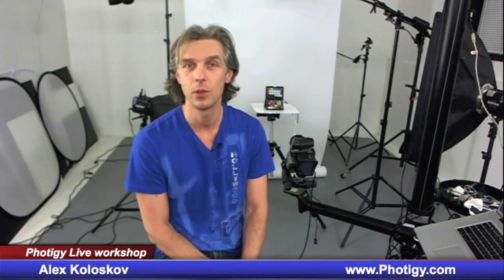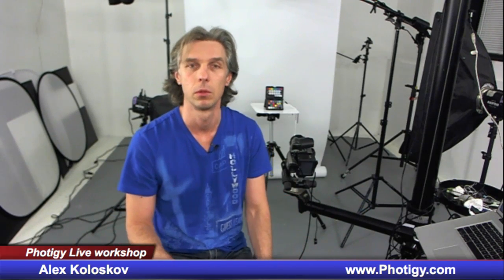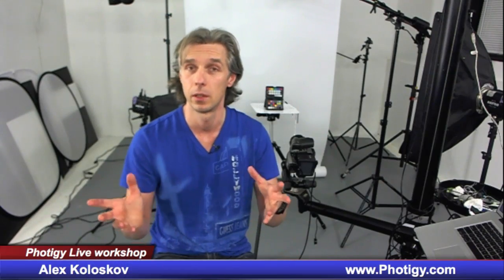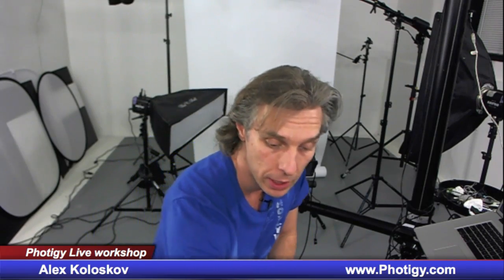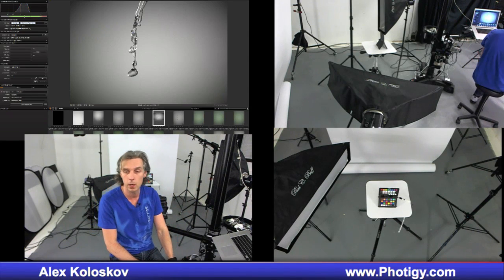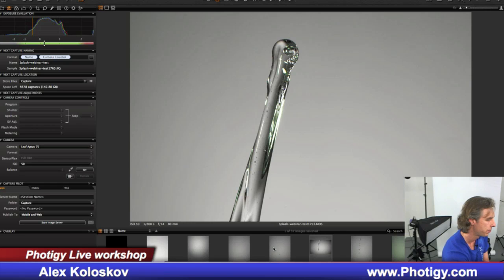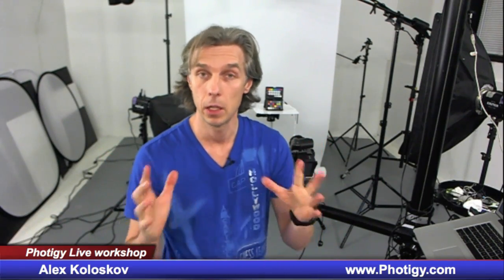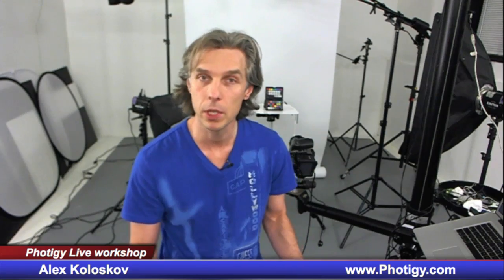How to photograph water and liquid: Online Workshop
Want to be a professional advertising photographer? Learn how to create WOW shots and overcome your competitors? Get as many assignments as you want?

About Online Workshop
We are going crazy this time, will be working and learning liquid and splash photography. We'll learn how to freeze the action and shape the liquid, what ingredients are the best to be used in liquid and splash photography, how to photograph water and much more.

 What you will Learn During this Shot
How to freeze the action when shooting flying liquids. What equipment is needed, and why one strobe will work and another won't for freezing a water or liquid splash

How to create a  composite shot when working with hi-speed motion and still subject.

Find out how to make clear glass subject to look great on a white background.

How to blend a composite shot from multiple layers in Photoshop and make it looks like a solid piece of art.